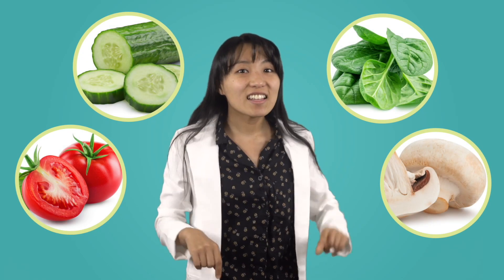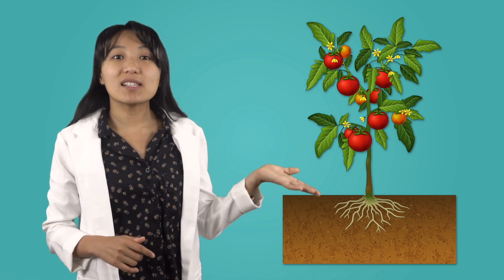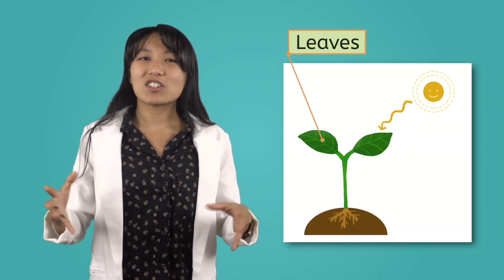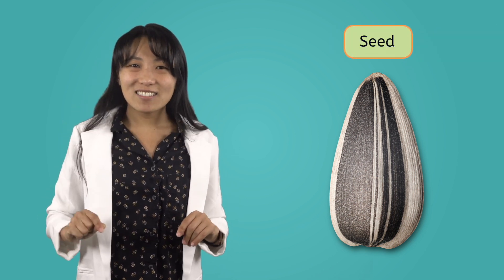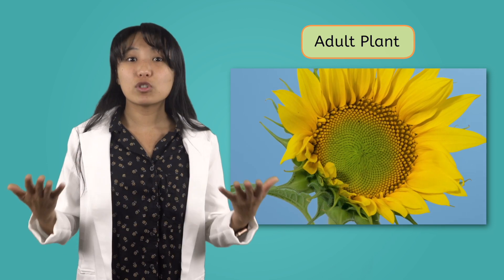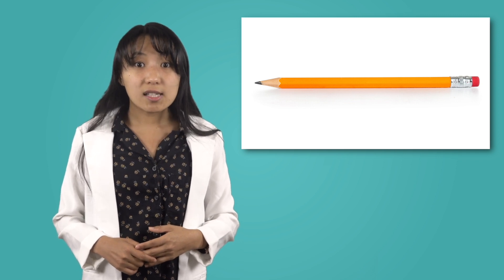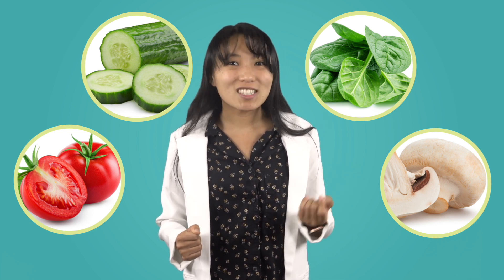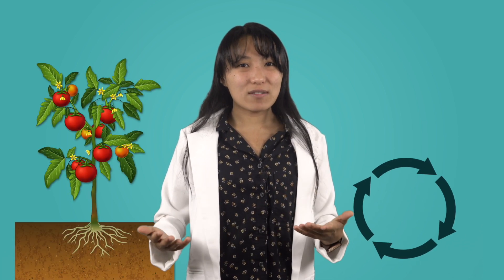What Is a Plant? - Parts and Life Cycle of a Plant for Kids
What makes a plant a plant? In this science lesson for 1st graders, students will learn about the parts of a plant and its life cycle. This lesson is from Miacademy’s Science All Around Me course.